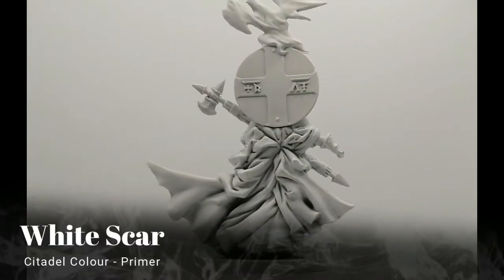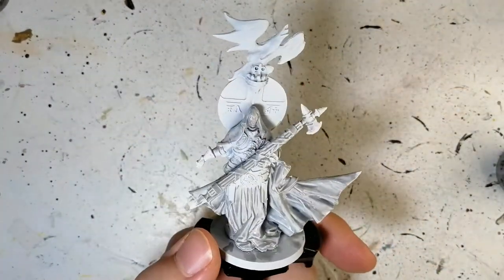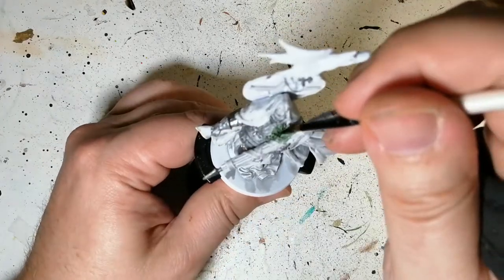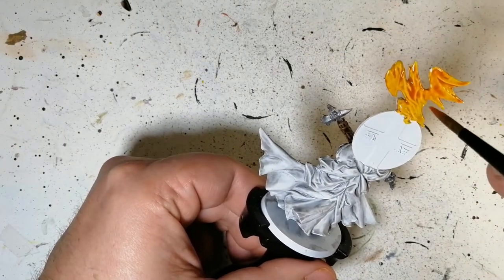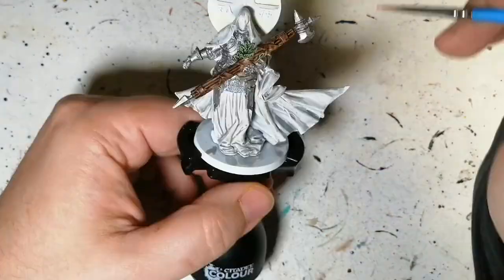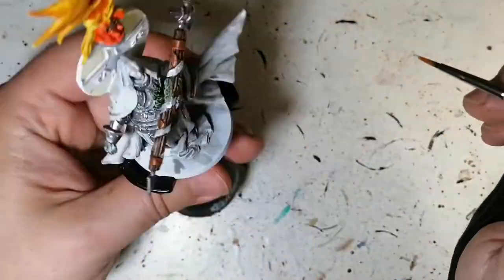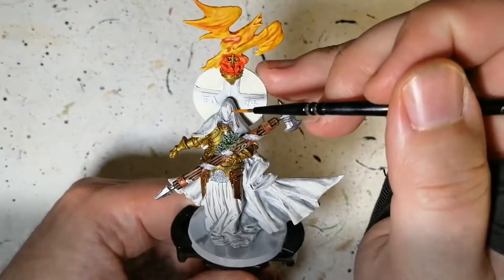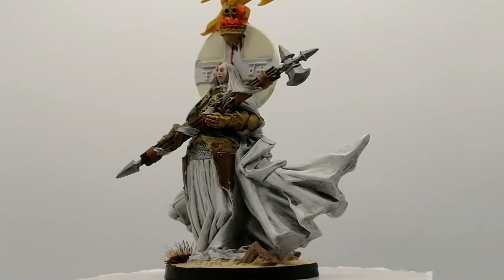Massive Darkness 2 Miniatures Painting Guide - The Paragon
Testing some Speedpaints from The Army Painter on Citadel's new primer, White Scar, on The Paragon from CMON Games Massive Darkness 2 Hellscape.